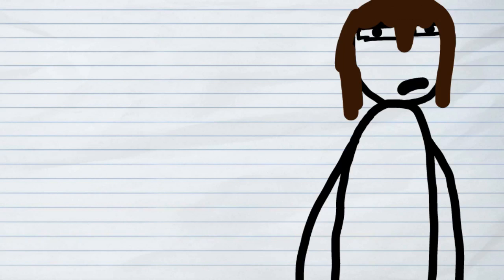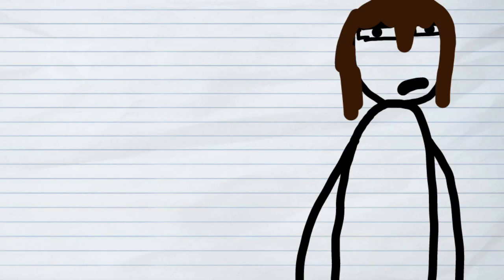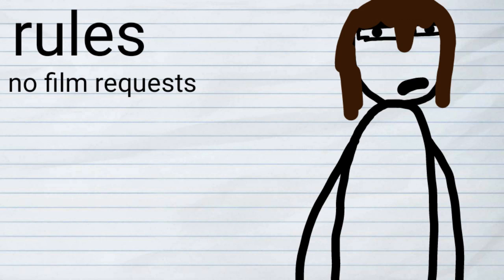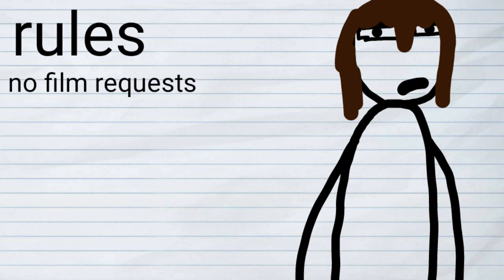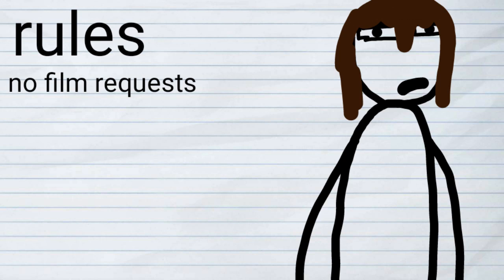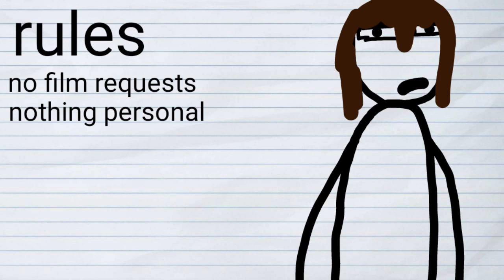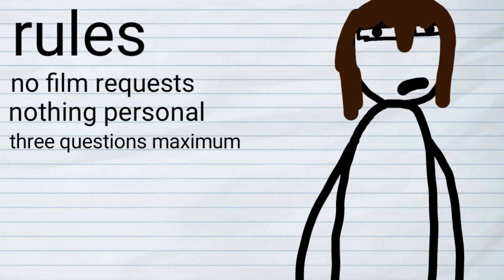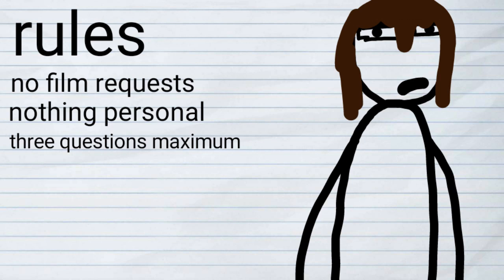Post your QnA questions here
Thanks for all the support on this channel